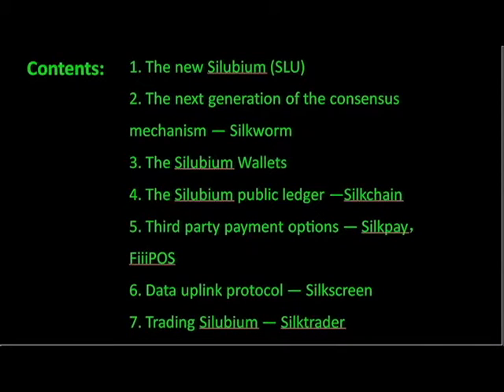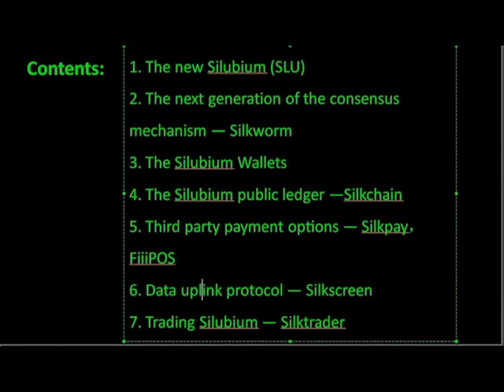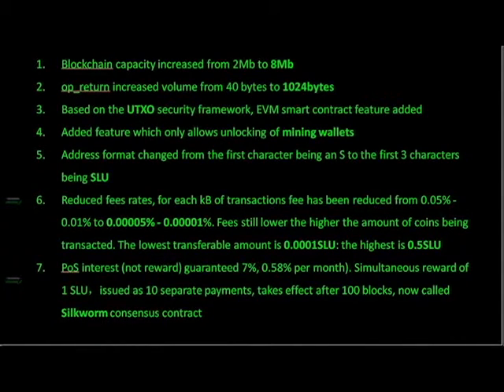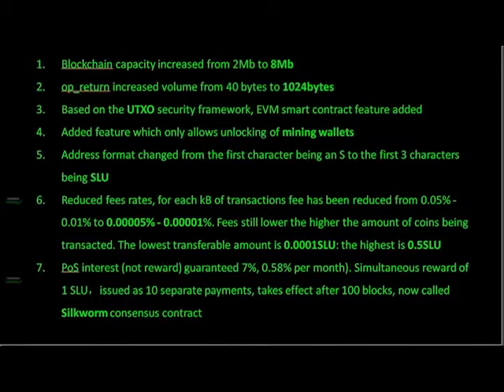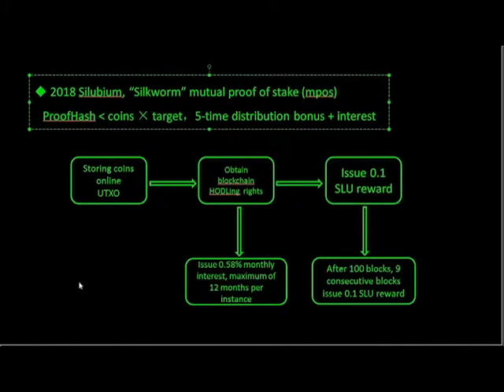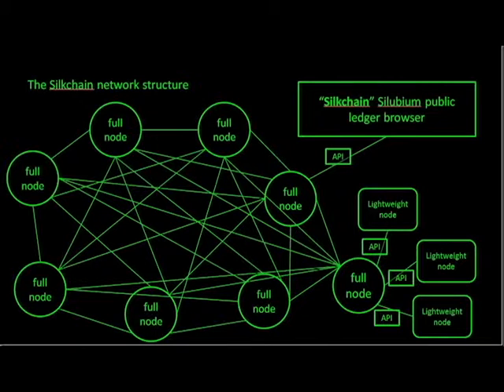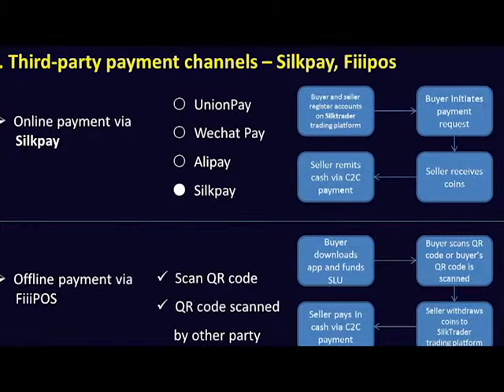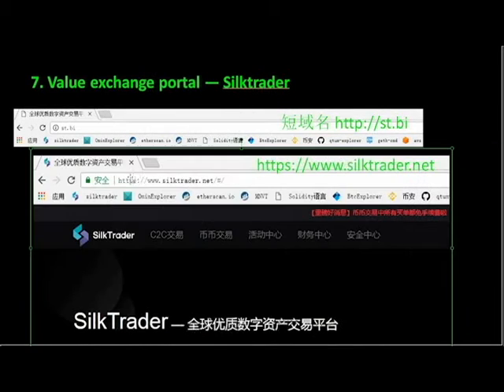Silubium 2.0 going live soon!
Silubium 2.0 is finally going live! This is a brief introduction to the Silubium 2.0 consumer cryptocurrency, the world's first 4th generation crypto coin, available at SilkTrader.net.
~Ryker